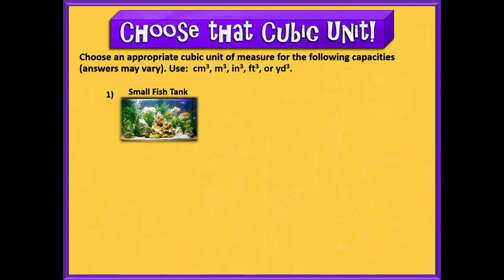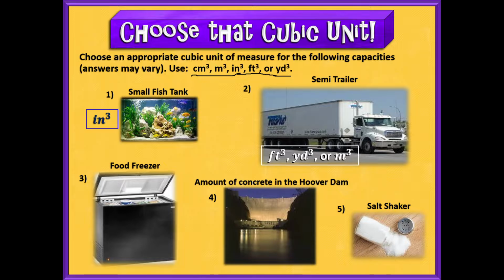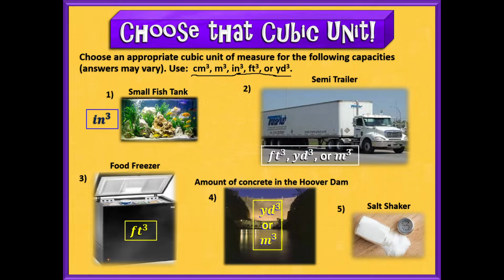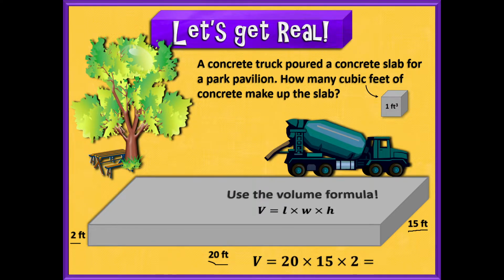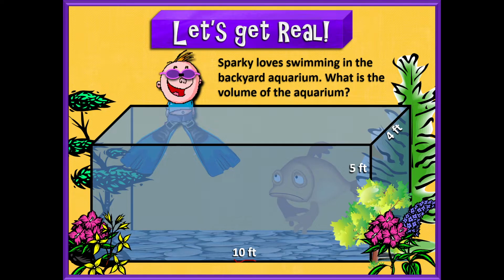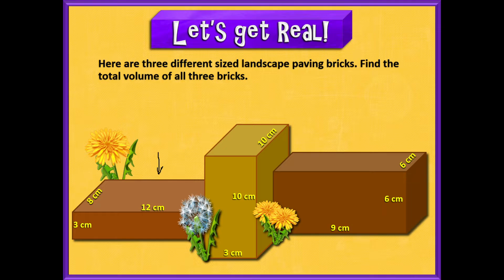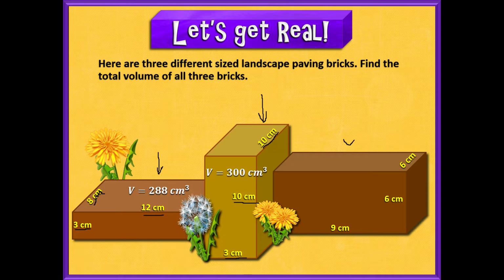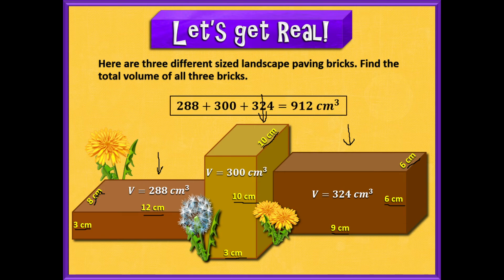Wednesday, April 8th Volume Math Lesson Video